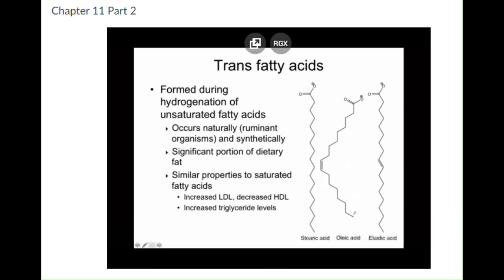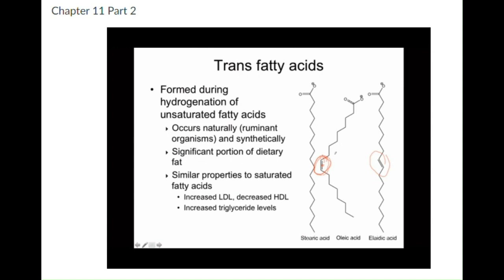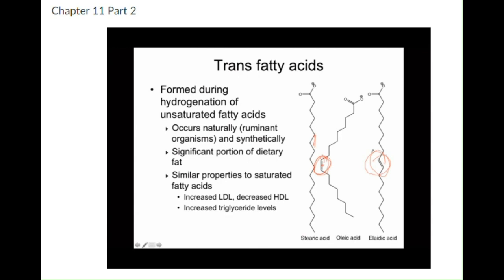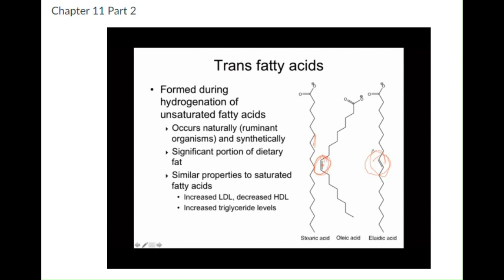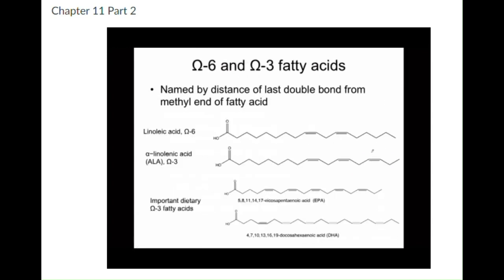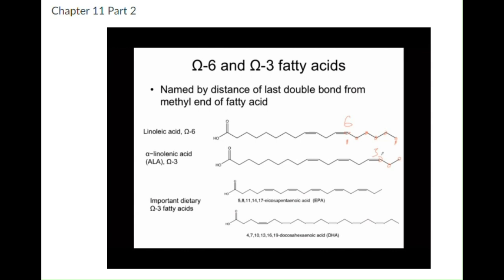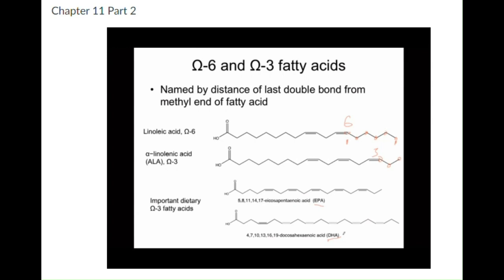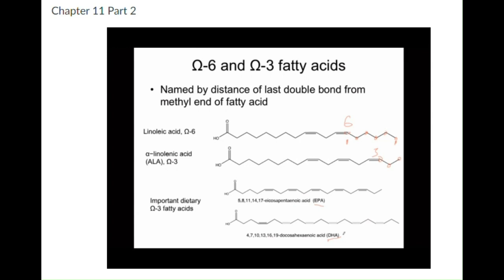chapter 11 part 2